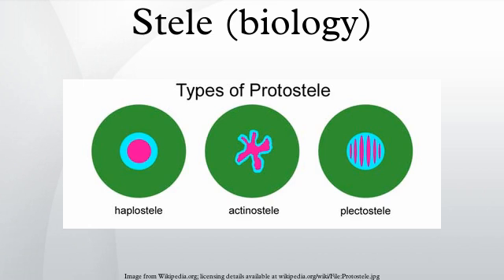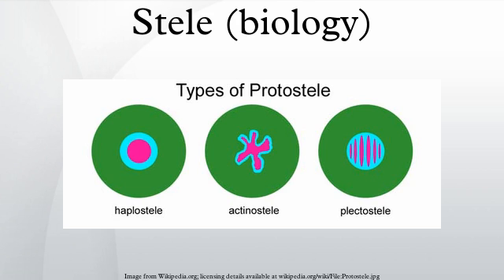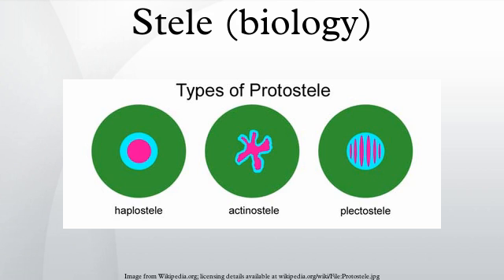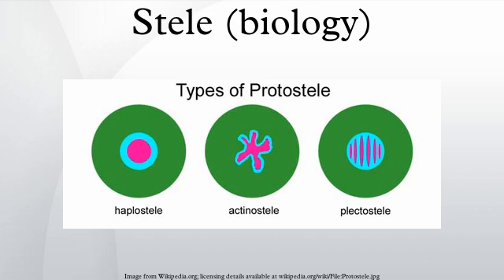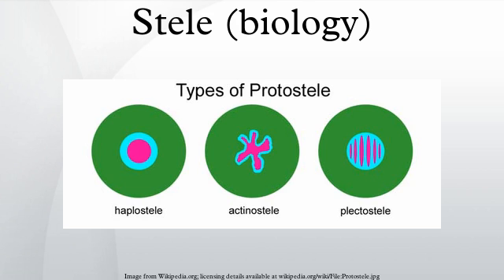Stele (biology)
In a vascular plant, the stele is the central part of the root or stem containing the tissues derived from the procambium. These include vascular tissue, in some cases ground tissue and a pericycle, which, if present, defines the outermost boundary of the stele. Outside the stele lies the endodermis, which is the innermost cell layer of the cortex.
The concept of the stele was developed in the late 19th century by French botanists P. E. L. van Tieghem and H. Doultion as a model for understanding the relationship between the shoot and root, and for discussing the evolution of vascular plant morphology. Now, at the beginning of the 21st century, plant molecular biologists are coming to understand the genetics and developmental pathways that govern tissue patterns in the stele.